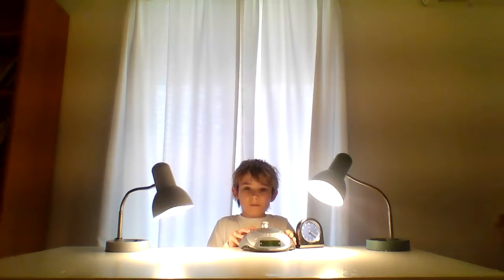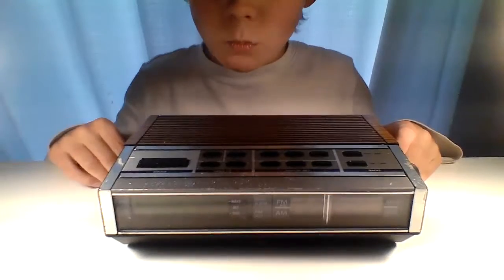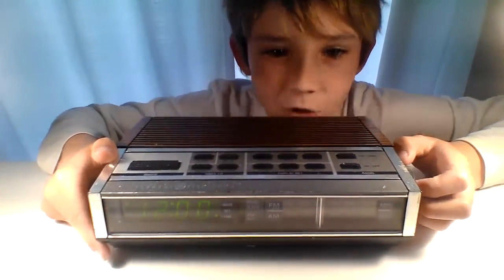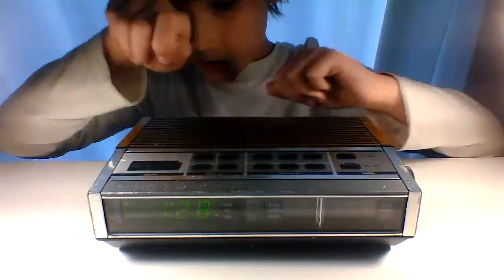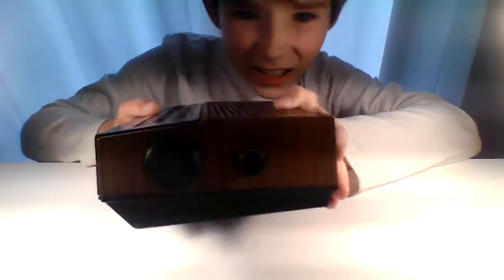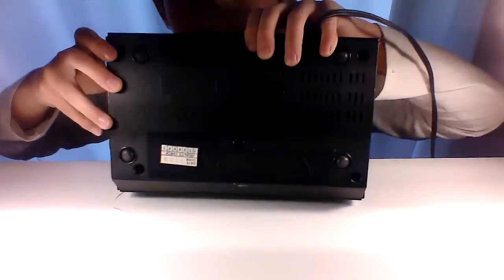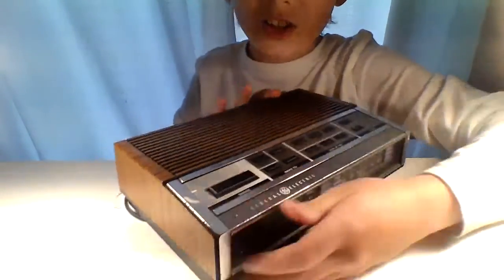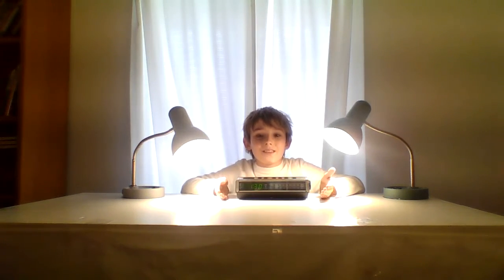General Electric radio-clock Review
Today I will be exploring a 1984 General electric radio-clock!